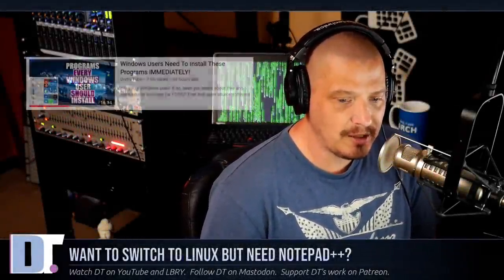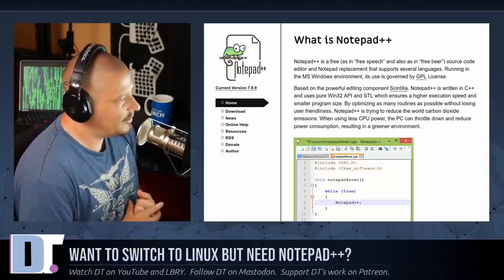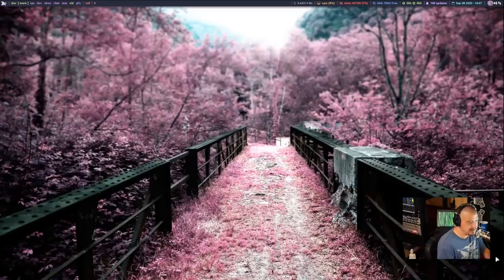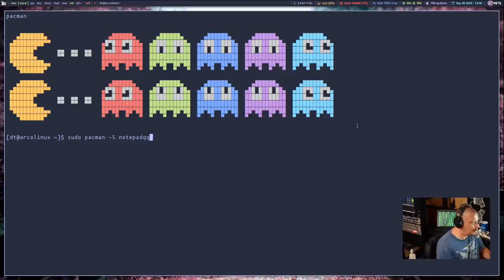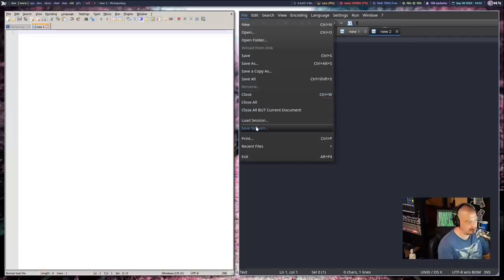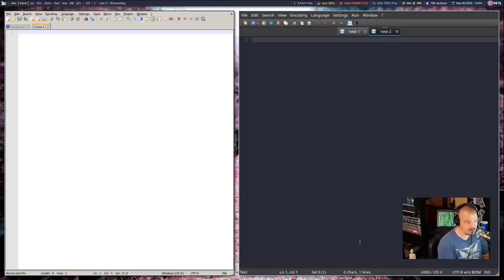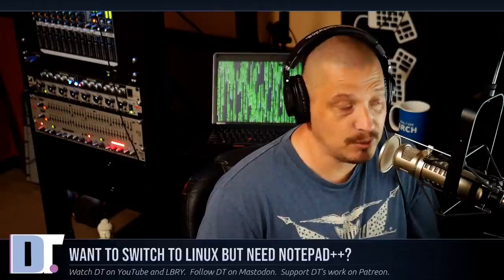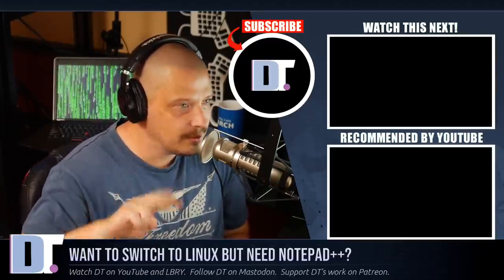Want To Switch To Linux But Need Notepad++?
I keep getting comments from viewers of the channel saying that they would like to switch from Windows to Linux, but they can't switch because they need Notepad++.  Now this is a strange comment to me considering how many text editors that we have on Linux.  But, I will show you how to get Notepad++ installed on Linux, and I will also show you a native Linux text editor that mimics Notepad++.